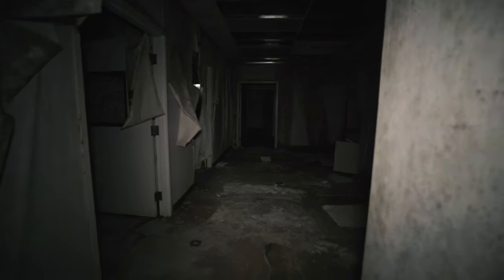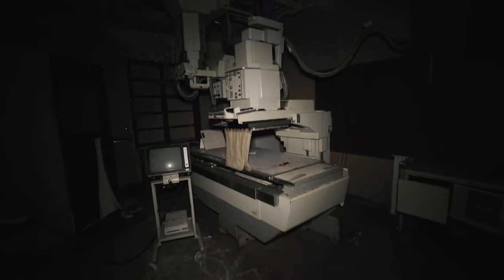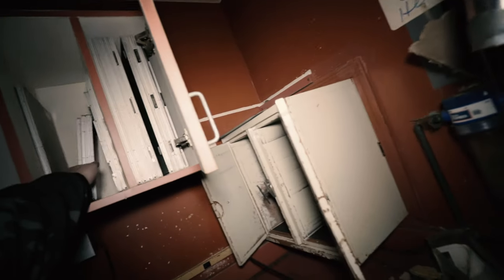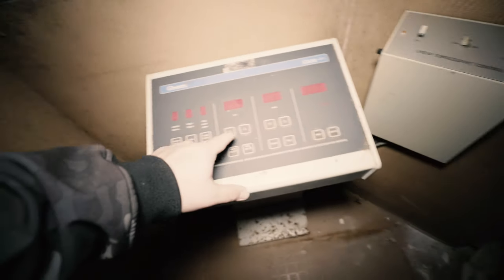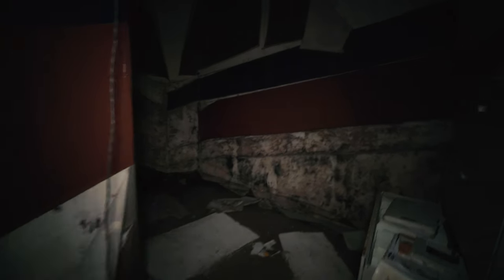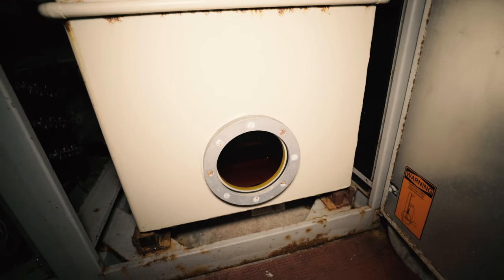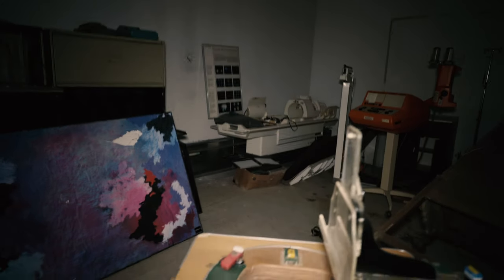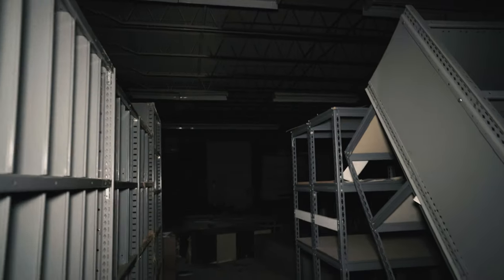Abandoned Clinic - X-Ray and MRI Machine Found Inside!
Today we explore an abandoned clinic that shut down in the 2000's.  Mostly emptied out but some very cool equipment was left behind!